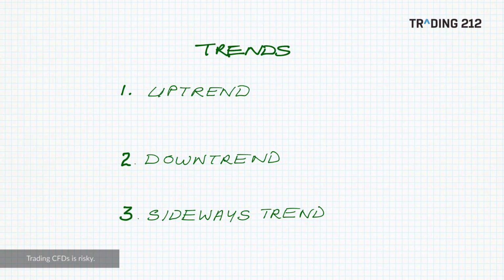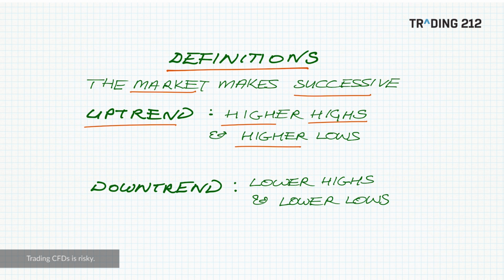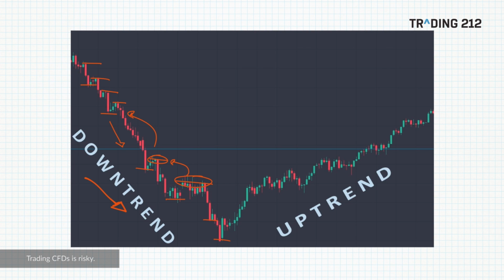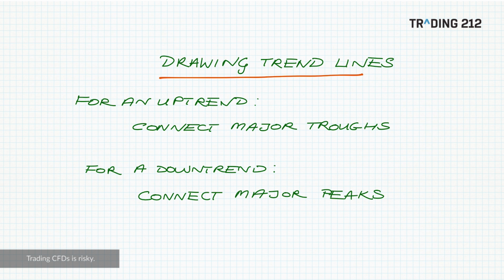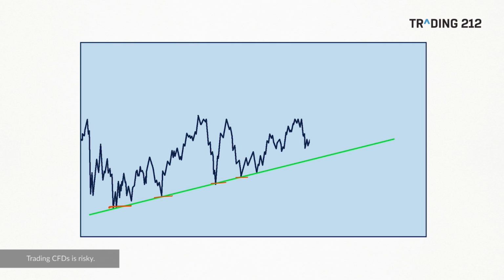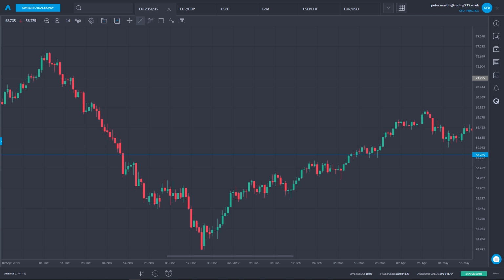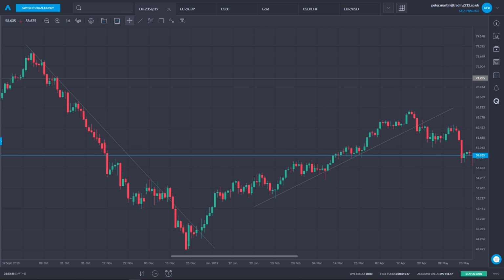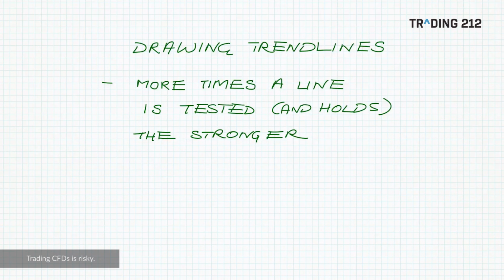Explaining Trends and How to Draw Trendlines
In this video, we give examples of how a downtrend shows lower highs and lower lows and how an uptrend shows higher highs and higher lows. We also introduce trendlines and demonstrate how to draw trendlines to identify both downtrends and uptrends.